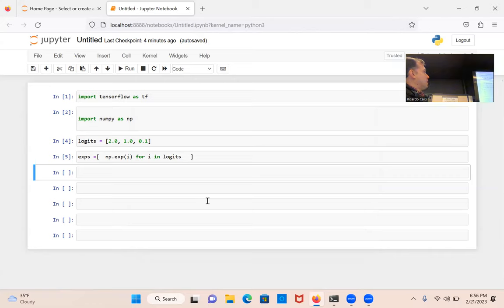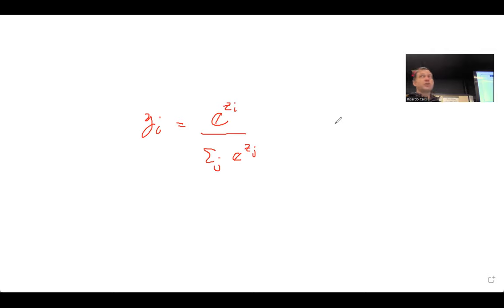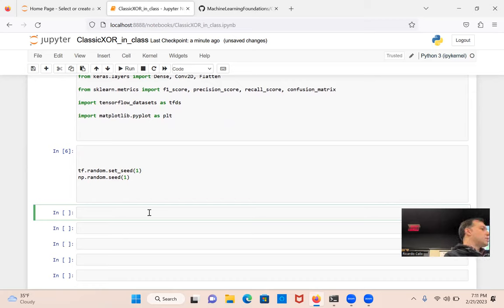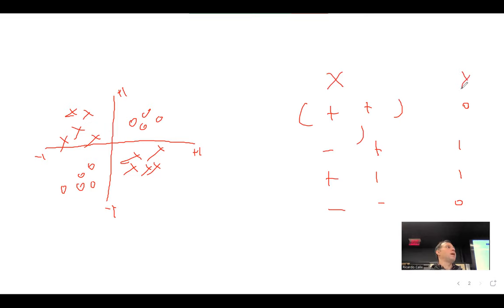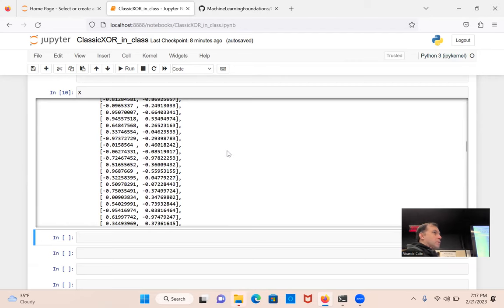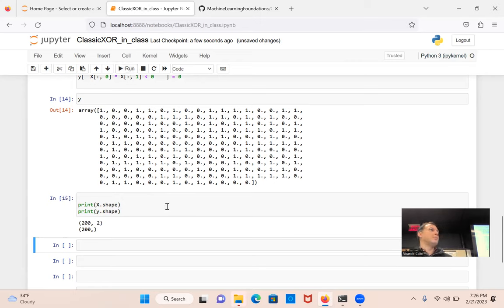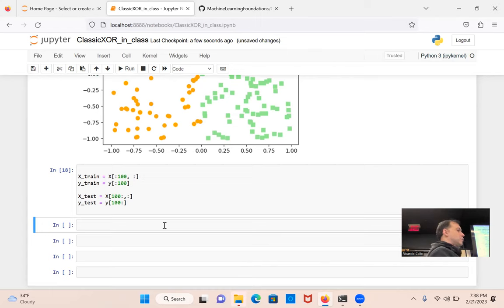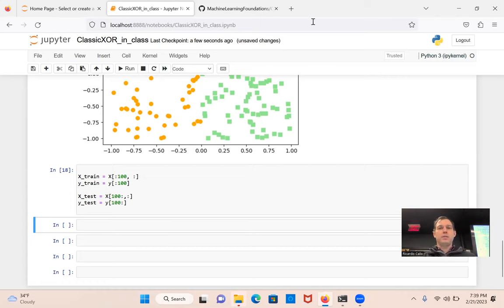ITS 365 - The XOR problem and Neural Networks (part 2)